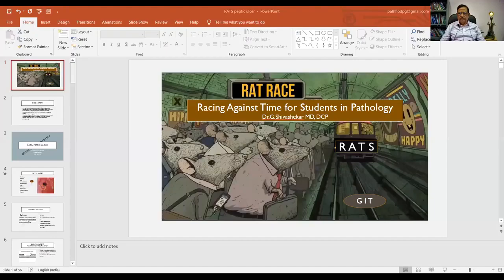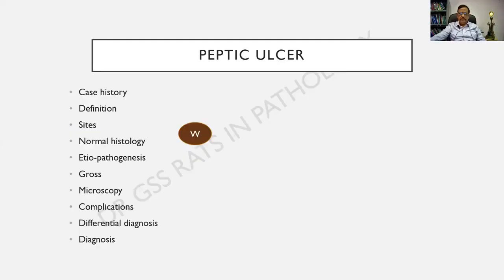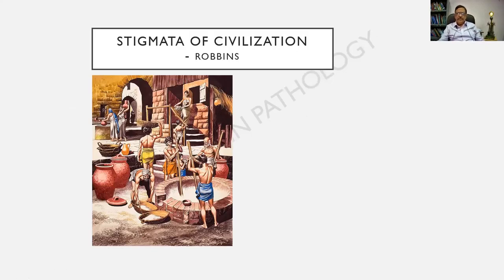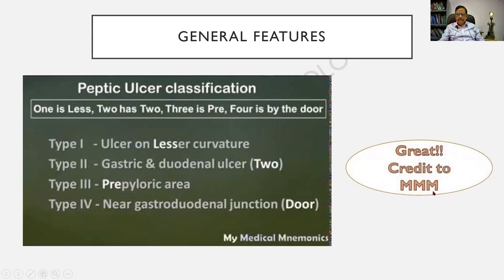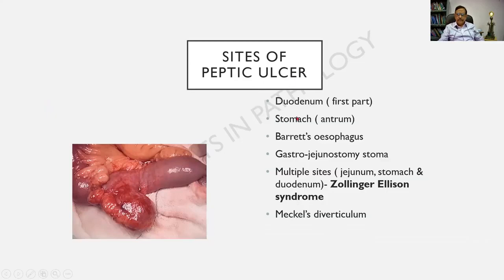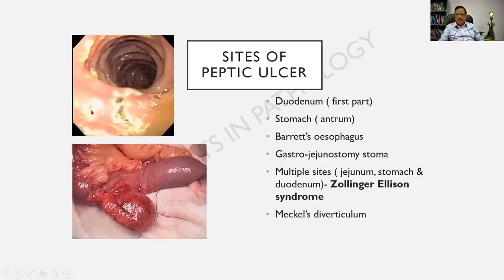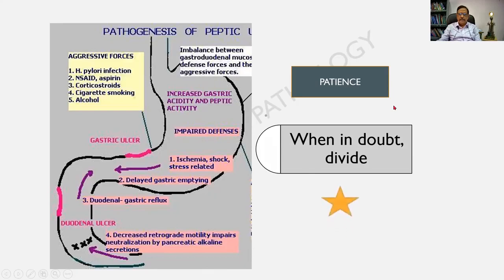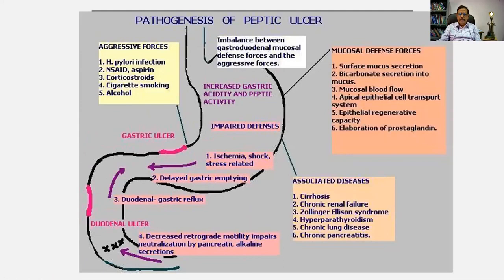MD / DNB Random Rapid Revision. Pathology Peptic ulcer RATS GAME DR GSS SRM MCH RC PG 1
RRR is for postgraduates to rapidly revise UG portions and go to Robbins. This will save time.